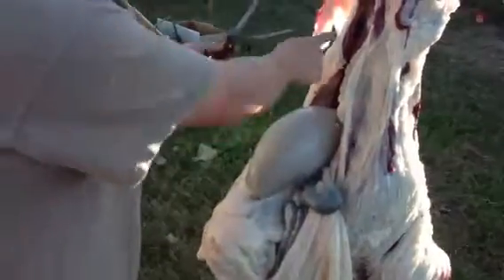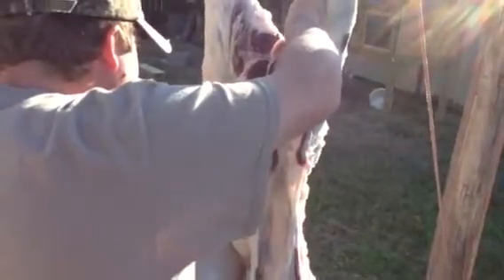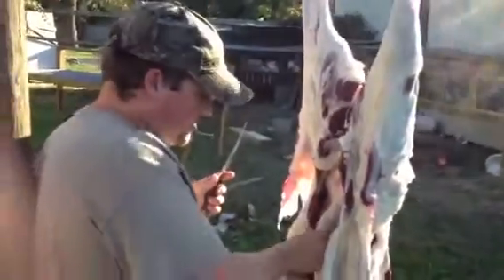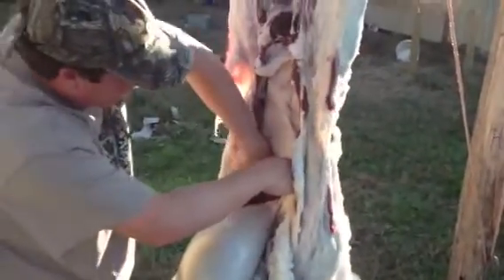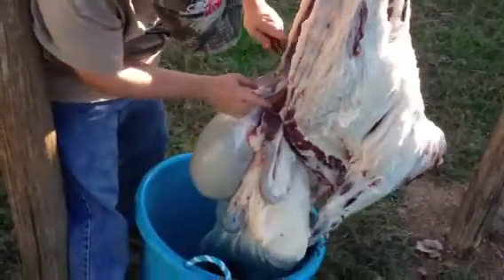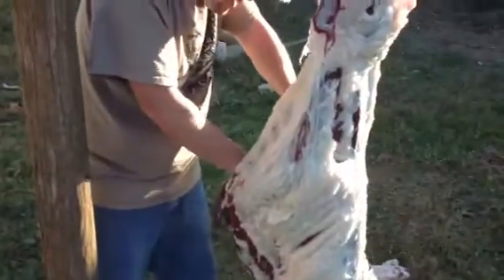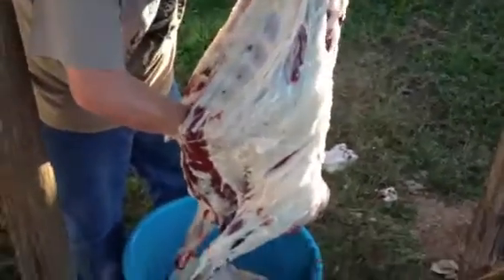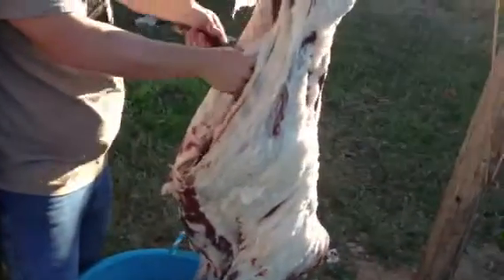How to skin a Sheep Goat Pig or deer"GUTTING" Part 5